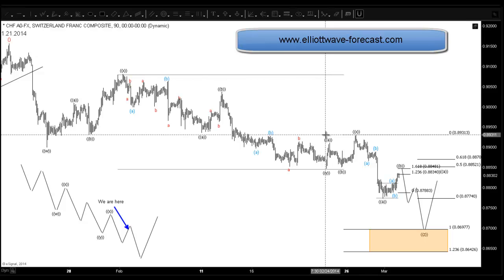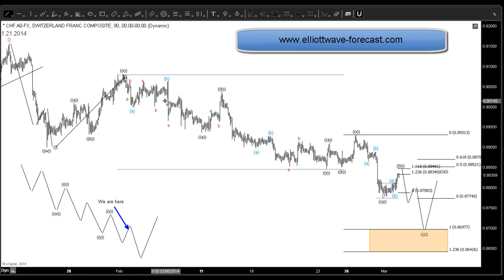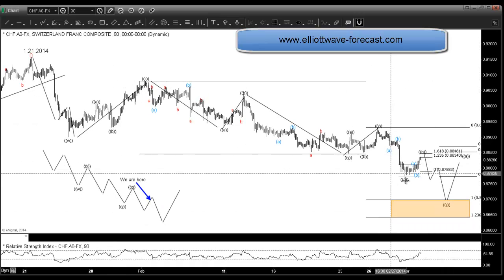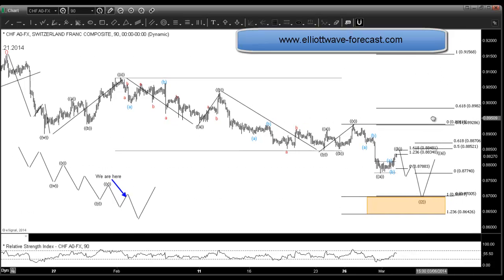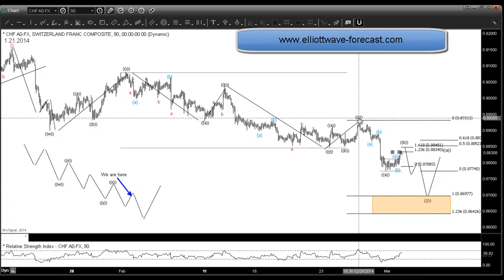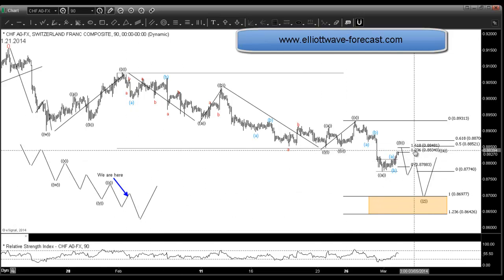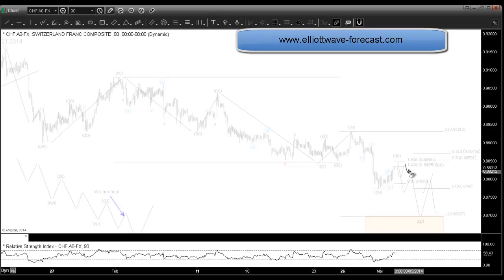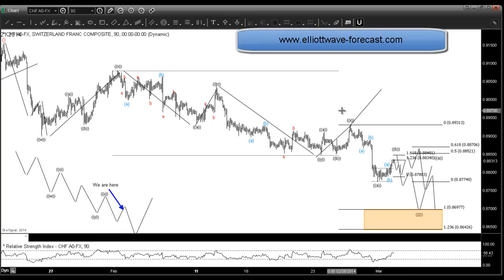USDCHF working on an 11 swing structure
USDCHF is showing an 11 swing structure down from 0.9157 January high when 0.8931 was 2nd wave (( x )). As far as price stays below this level or pivot at this level keeps holding, we like more downside in the pair toward 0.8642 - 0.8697 from where we should see a bigger recovery in the pair. Short-term, pair is showing 3 waves up from 0.8774 low, we are expecting sellers to appear between 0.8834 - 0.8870 region. Only a break of 0.8931 would negate this wave count and suggest cycle from January high (0.9157) has ended already.